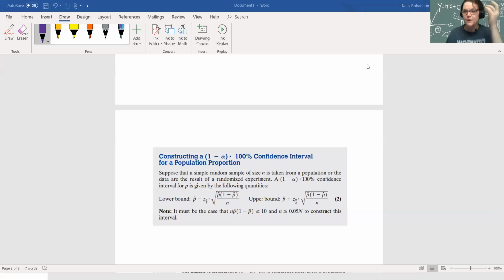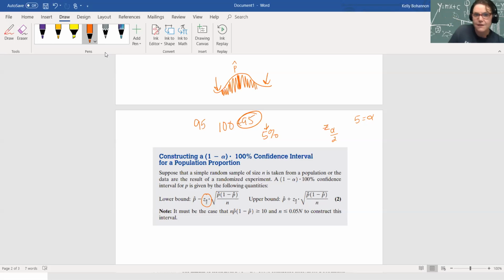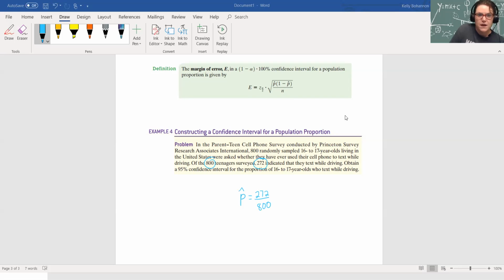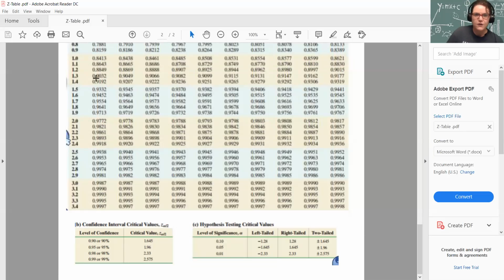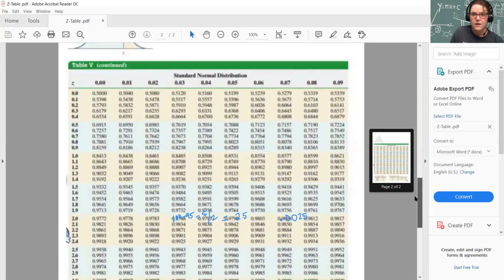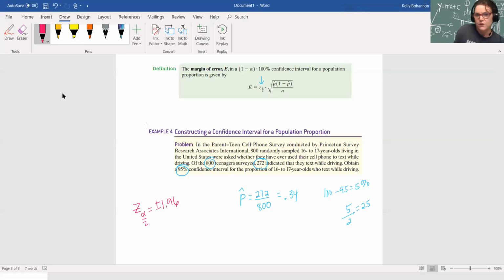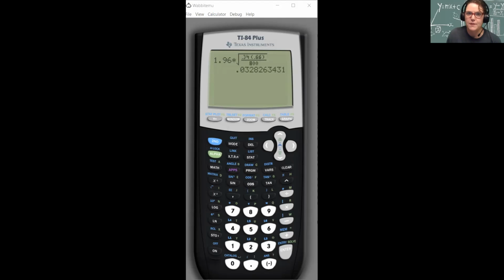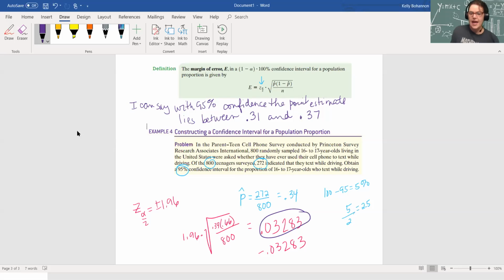9 1 Example 4